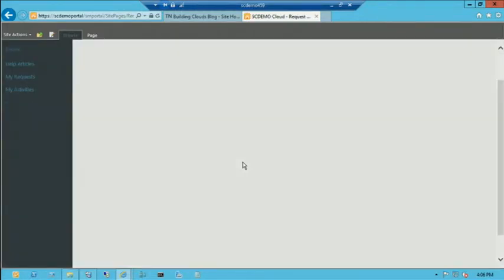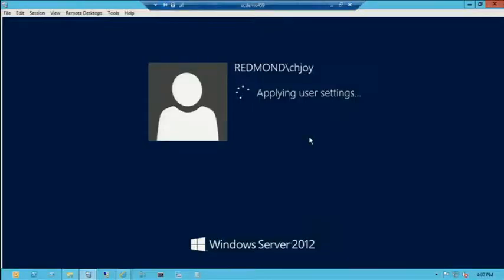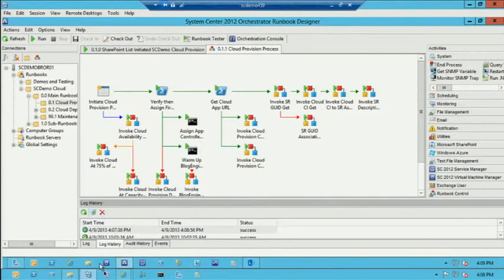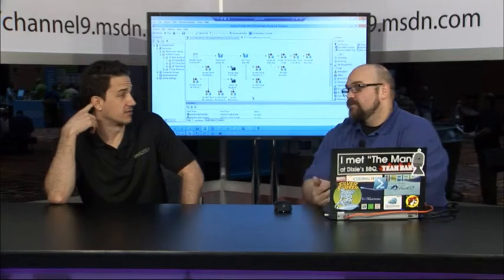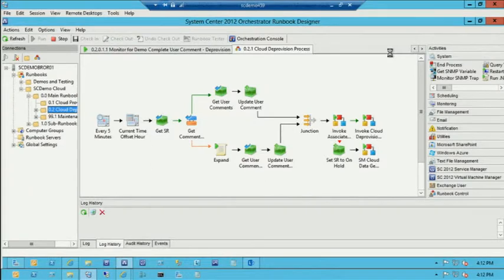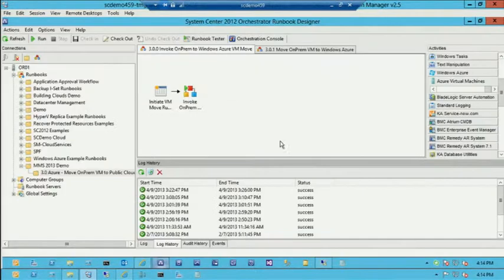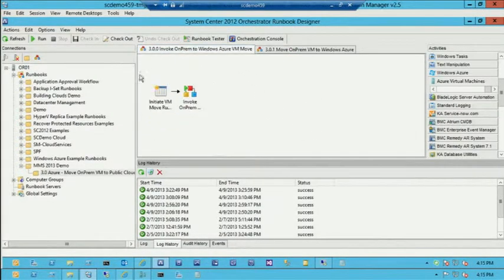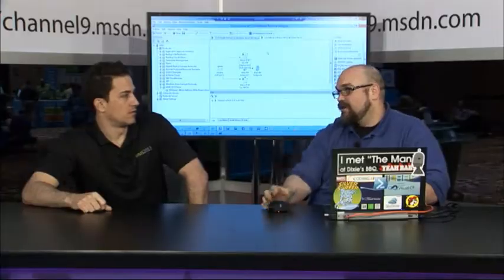MMS 2013 Interview Orchestrating Azure & Hyper V with System Center 2012